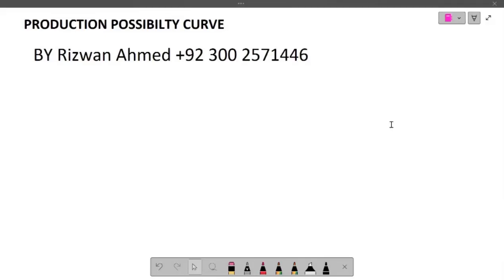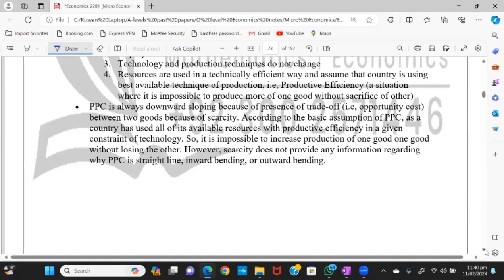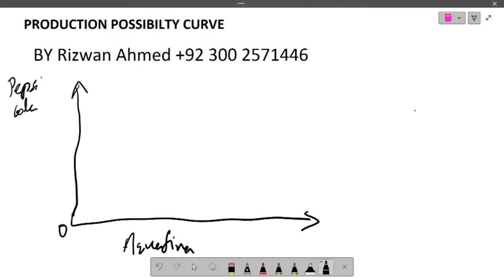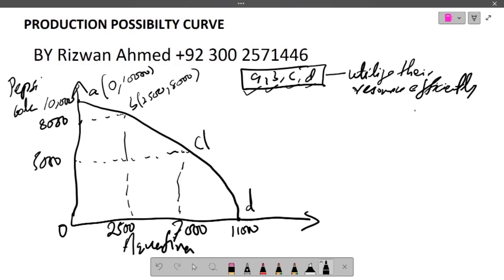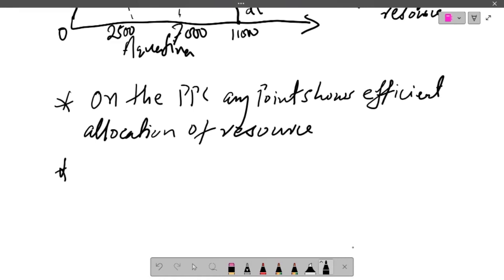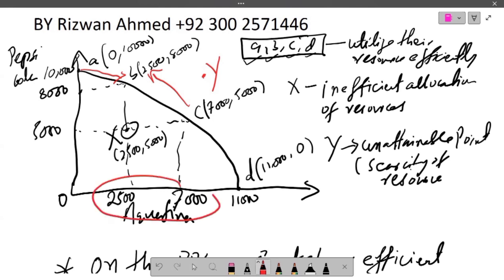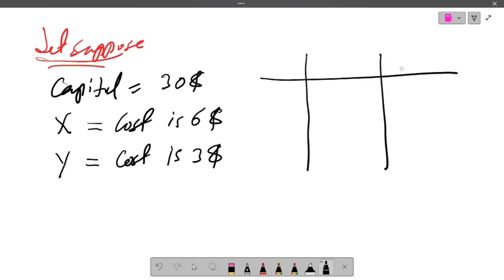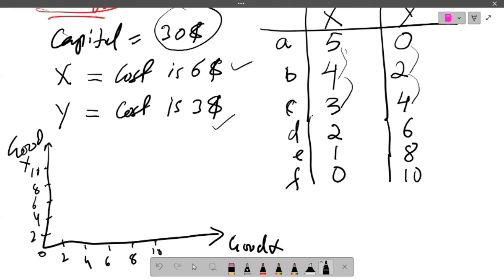Production possibility curve PPC Economics OLevel toptrending productionpossibility curve#education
"Hello, I'm Rizwan Ahmed. I teach subjects such as Maths, Economics, Statistics, Business Studies, and more! I cover all grades from O-level and A-level to graduation. Isn't that amazing?

In today's lecture, we'll delve into the Production possibility curve problem. I hope you find it insightful and learn a thing or two from my videos!

I hope you enjoy the content! Bye."